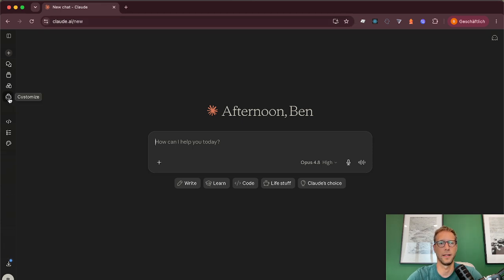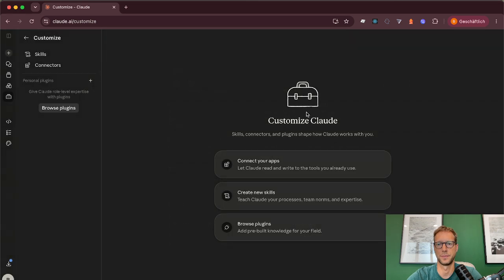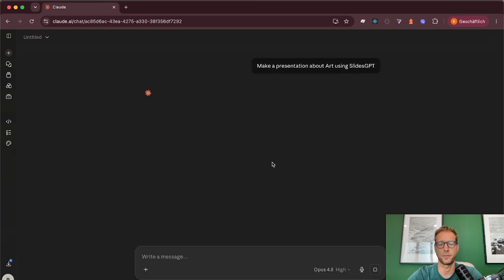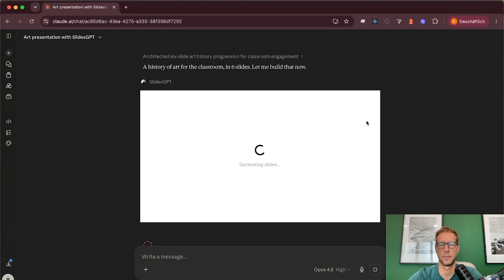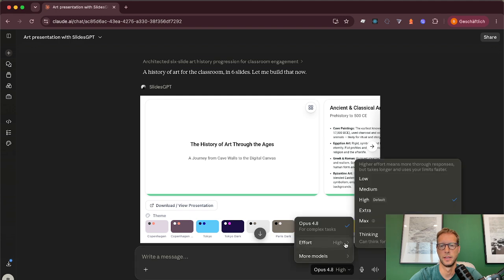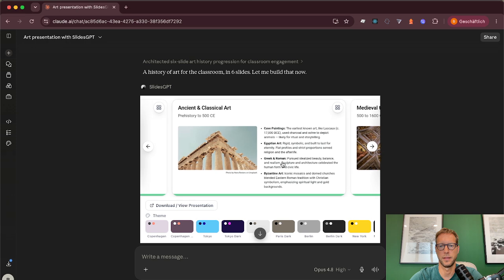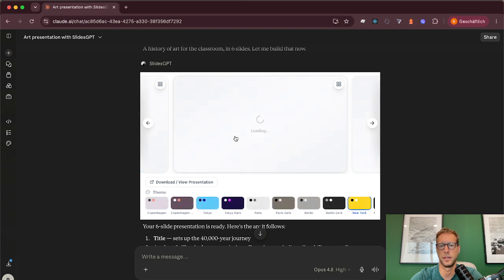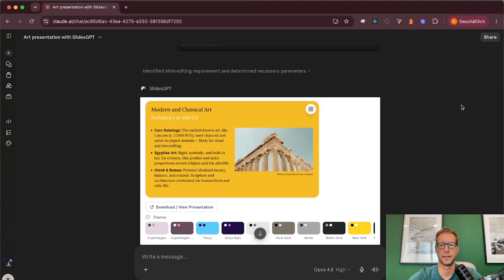How to setup and use the SlidesGPT connector in Claude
This video is part of a series how to setup and use SlidesGPT in Claude. SlidesGPT is available as a public connector in Claude, as well as on OpenAI Apps.
First, we show how to find the SlidesGPT Connector in the Claude directly. Next, we connect SlidesGPT and Claude. Finally we show how to create a presentation with a basic prompt and a few controls in within Claude.